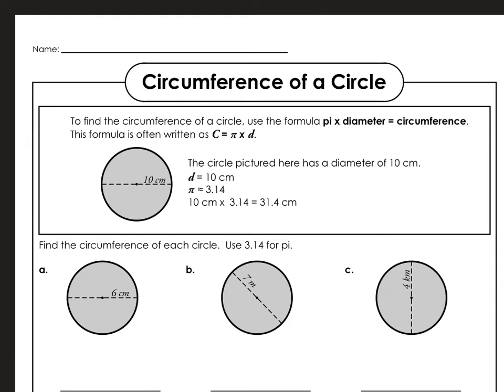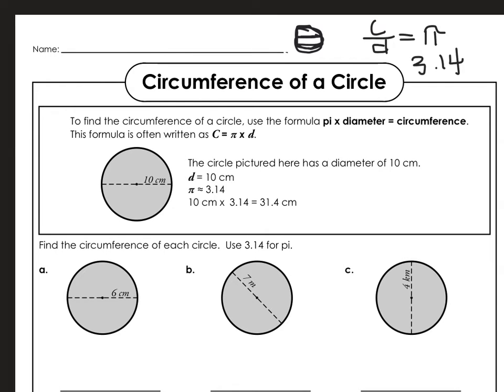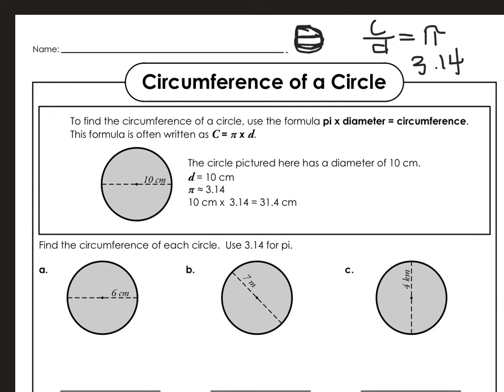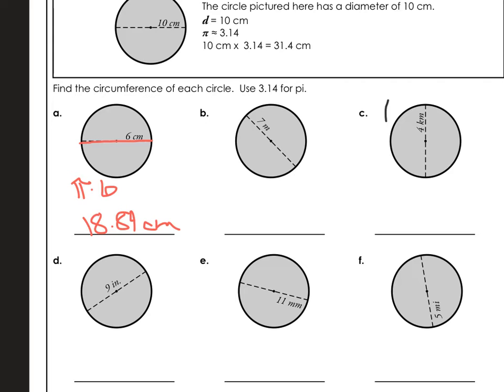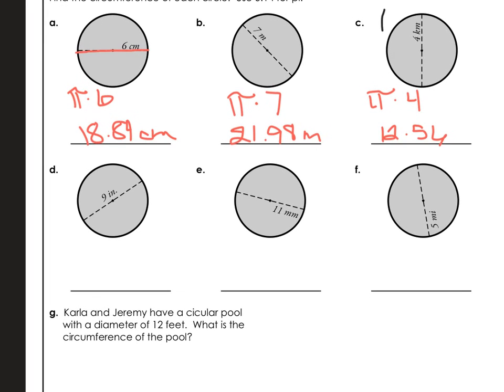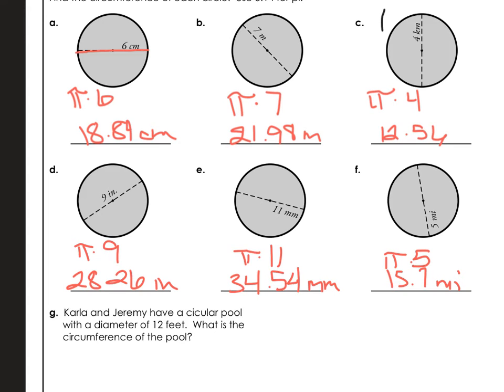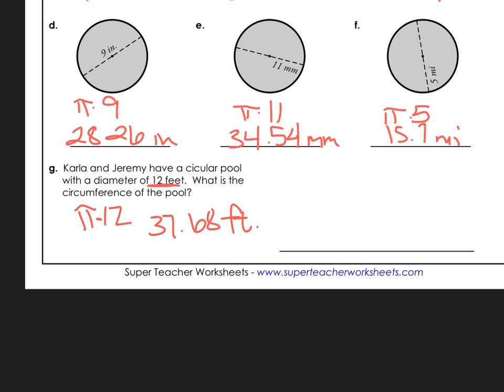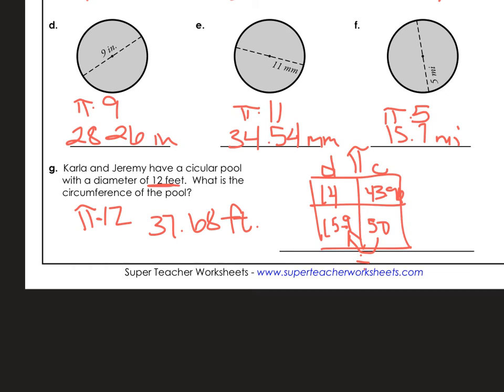3.3 Exploring Circumference